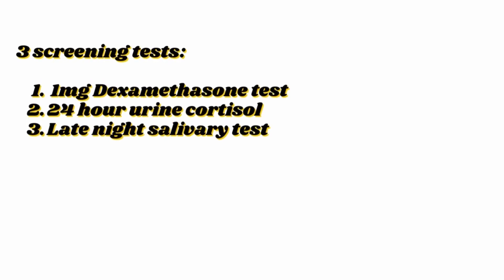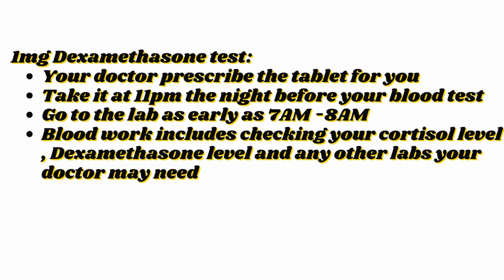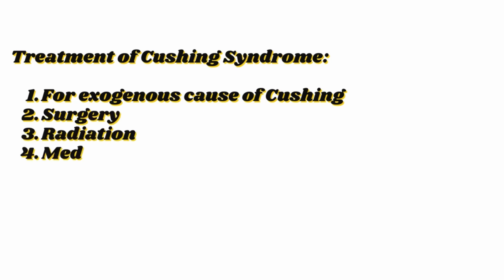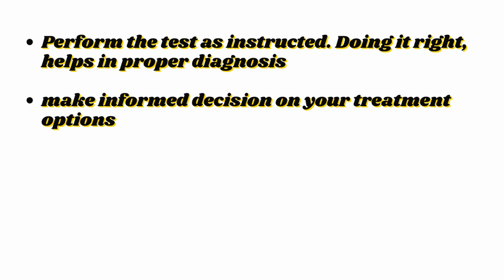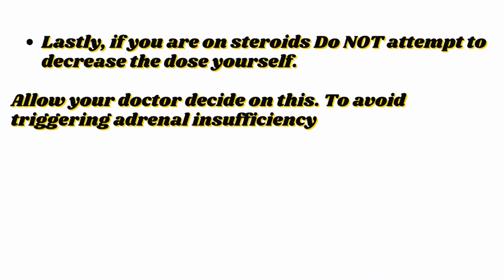Cushing Syndrome (Part II). How Do You know If You Have Cushings? Diagnosis And Treatments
Cushing Syndrome is a medical condition from excess production of Cortisol or exposure to Steroids for a sustained period of time
It can cause symptoms of acne, hirsutism, muscle weakness, weight gain, diabetes, etc
How can you know if you have Cushing and what can be done?
Watch this video and the part I